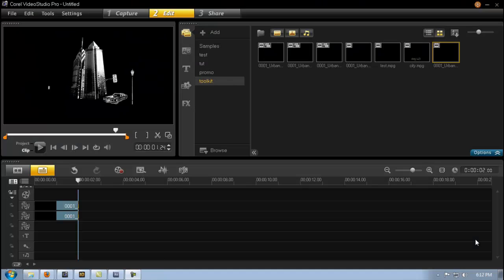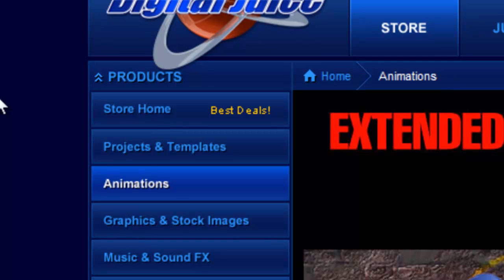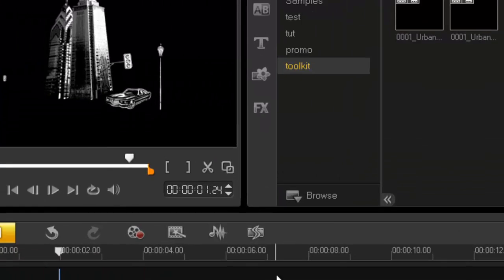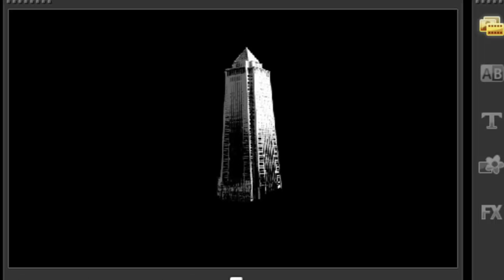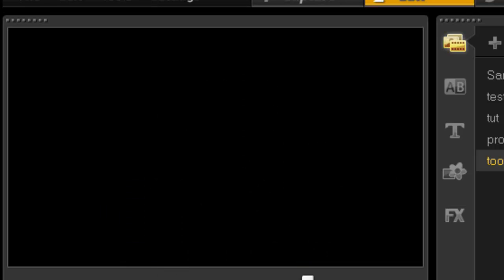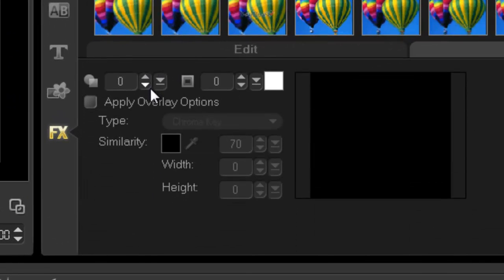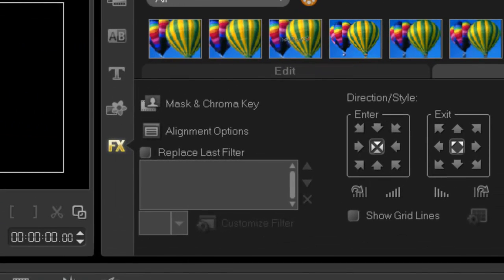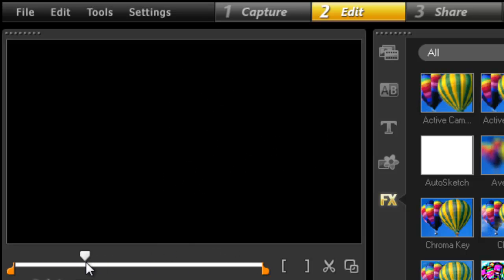Corel VideoStudio Pro x4, toolkits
Using Digital juice toolkits with Videostudio Pro x4